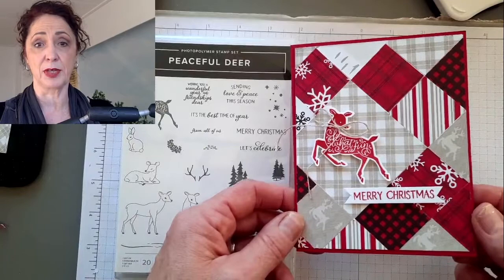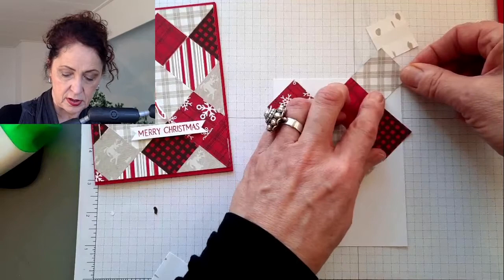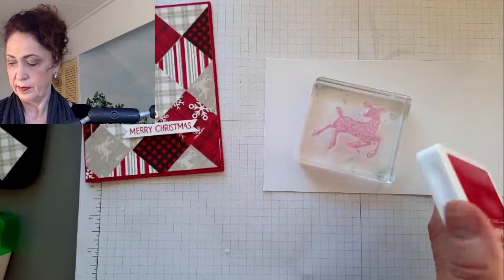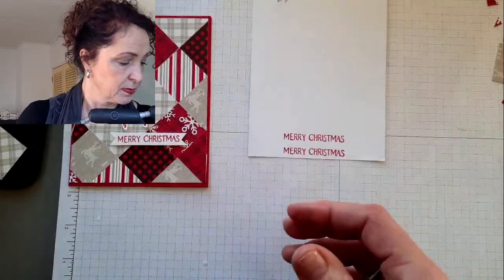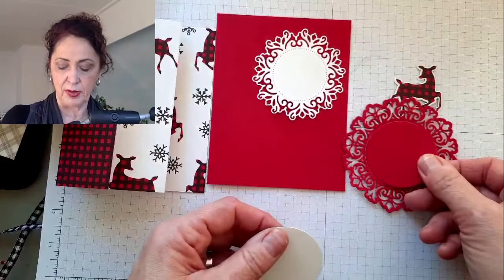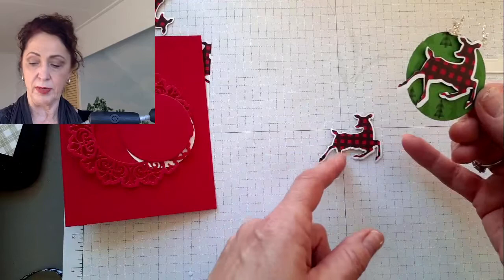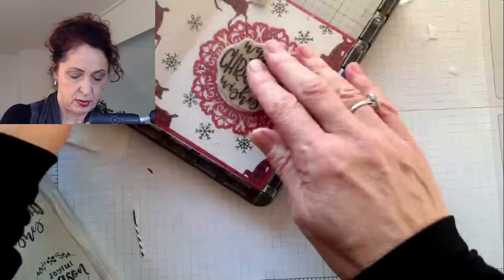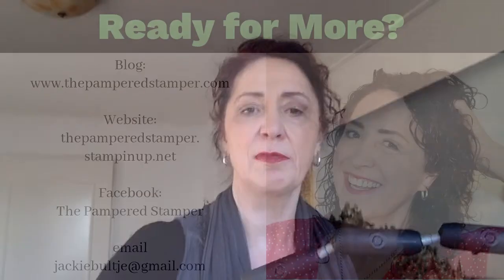Amazing Quilt Card And Reverse Deer Trick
Make two stunning Christmas cards with the Peaceful Deer bundle from Stampin'Up! Treat yourself to a Parcel in the Post so you can make all the cards made this month with these products. Only $32 shipped anywhere in Canada or $25 for porch pickup.

If you would like to purchase any of the supplies I used today, just click on the links below to shop in my online store. Every $60 purchase will also get you an amazing free 15 project pdf tutorial!!